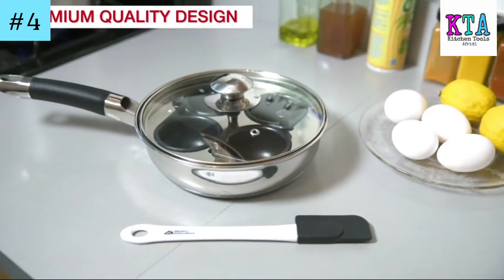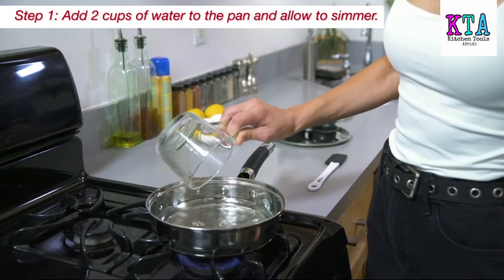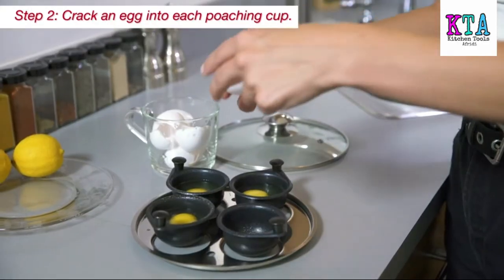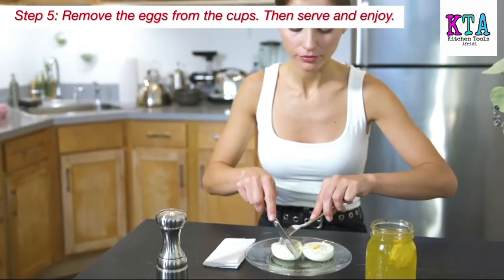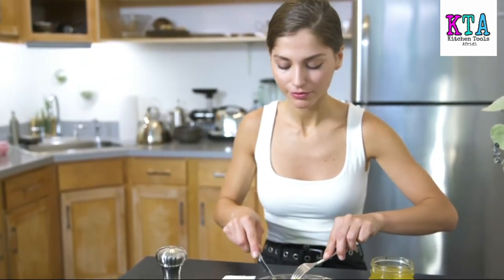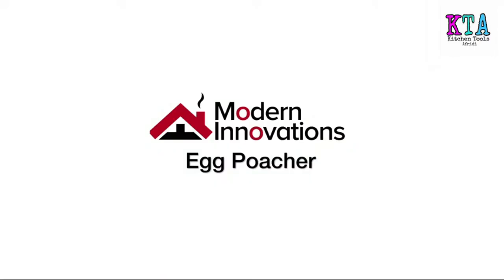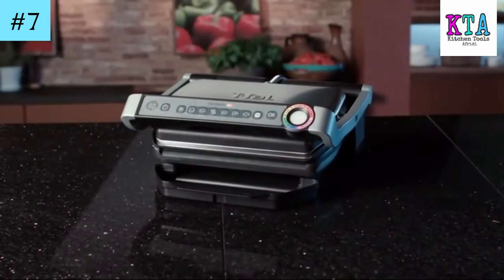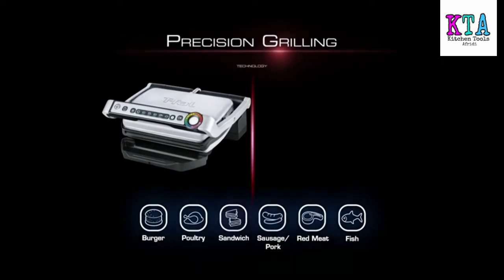10 Best Kitchen Gadget In 2020 | Best Kitchen Tools & Gadgets 2020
Best Kitchen Gadgets & Tools From "Kitchen Tools". These Gadgets & tools are very useful. you'll buy these Gadgets & Tools from Amazon.

products link.
10 Best Kitchen Gadget In 2020 Best Kitchen Tools & Gadgets 2020
#1. Easylife H422 espumador eléctrico portátil de acero inoxidable con cuchara para mezclar de regalo

#2. YouCopia SpiceStack Adjustable Spice Rack Organizer, New, White

#3. YouCopia New TeaStand 100+ Tea Bag Organizer, White, one size

#4. Egg Poacher Pan - Stainless Steel Poached Egg Cooker

#5. Flour Sifter 8 Cup Stainless Steel Rotary Hand Crank, Baking Sugar Sifter with 16 Fine Mesh Screen,

#6. KSL Electric Salt and Pepper Grinder Set

#7.OptiGrill XL Stainless Steel Large Indoor Electric

#8.COMFEE' Electric Kettle Teapot 1.7 Liter

#9.10” Radical Pan: Nonstick Frying & Saute Pan, Skillet,

#10. Single Serve Coffee Maker Brewer for K-Cup Pod & Ground Coffee,

10 Best Kitchen Gadget In 2020 | Best Kitchen Tools & Gadgets 2020 |